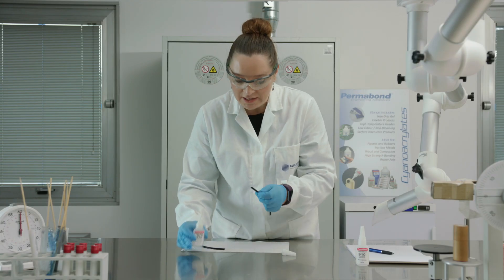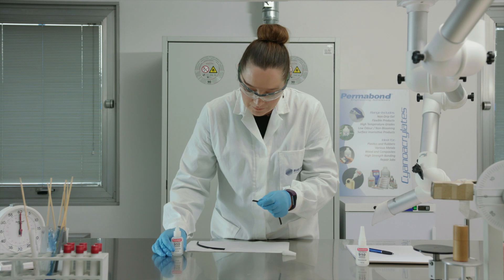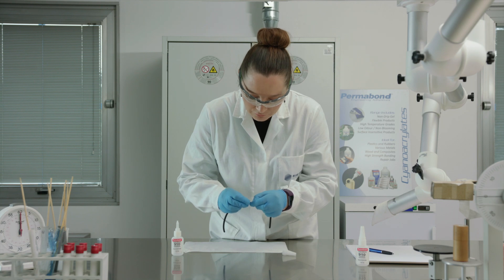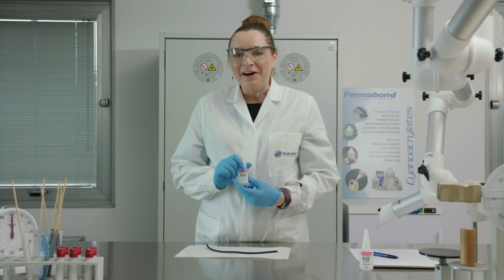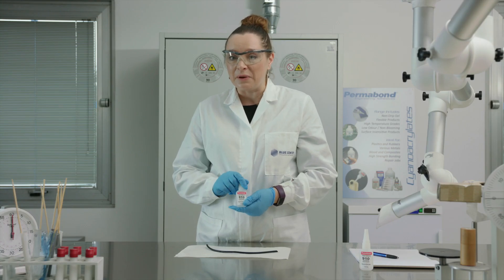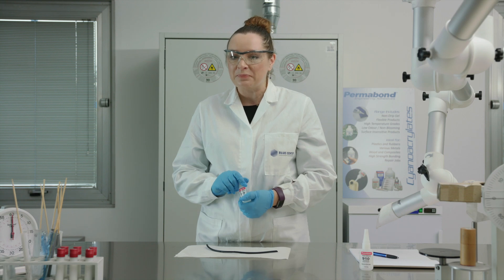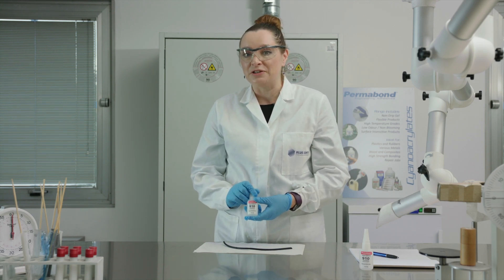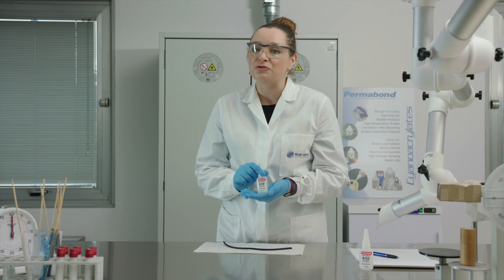60+ years of Permabond 910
Permabond celebrates International Adhesives & Sealants day with a trip down memory lane with Permabond 910 - the first ever cyanoacrylate adhesive.